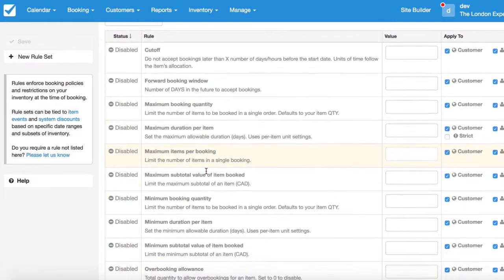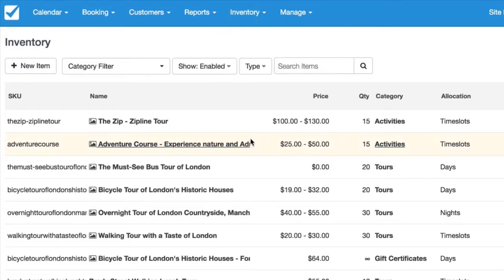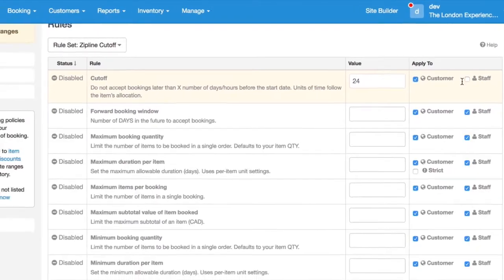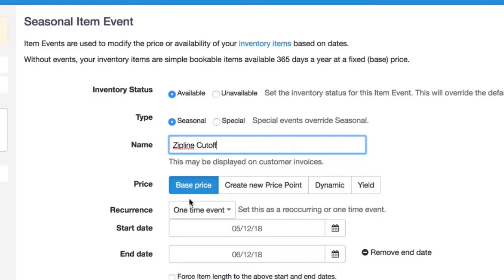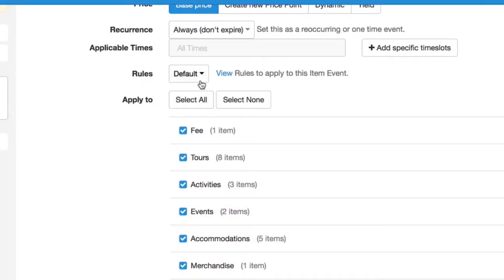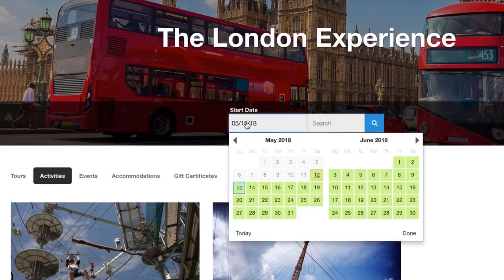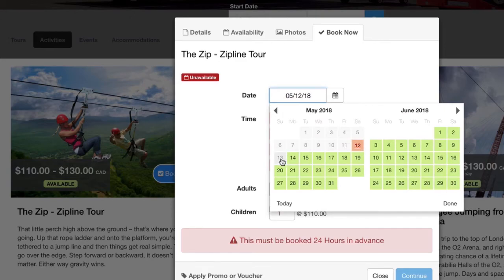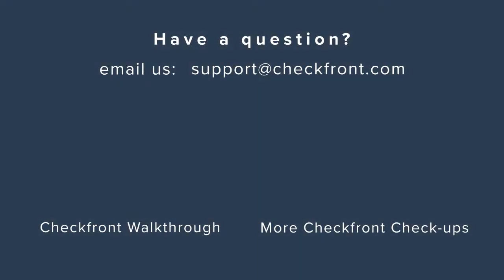How to Avoid Last Minute Online Bookings | Checkfront's Check-Ups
If your business cannot accommodate last minute bookings for one or more of your items, you can prevent customers from booking online within a set period. Brittany walks through the steps on how to set up a 24-hour booking rule,  but you can use the same steps to restrict a custom time.

New to Checkfront?